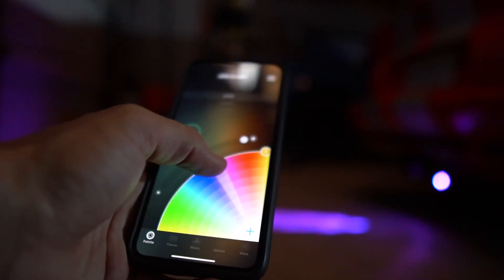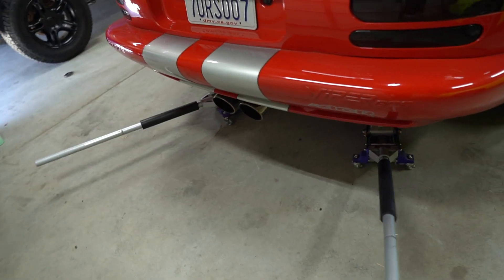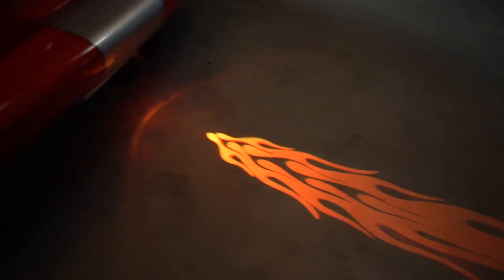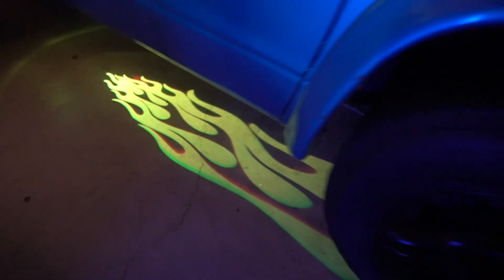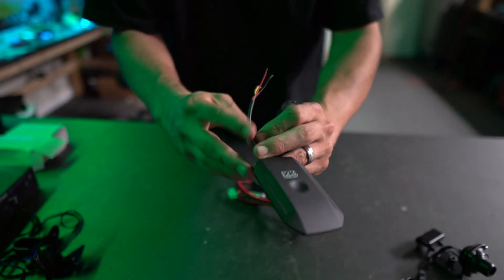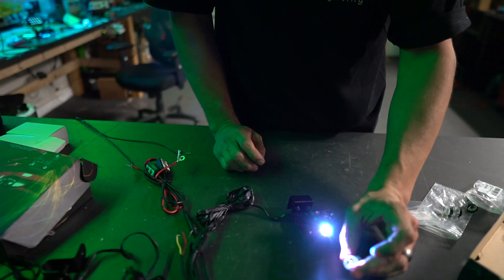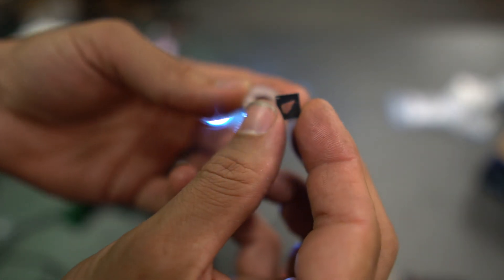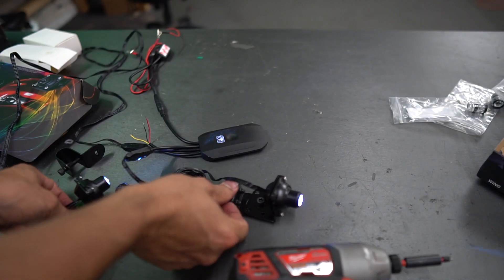What's INSIDE Car LED Image Projectors? | Curb FX | FlyRyde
I took a look to find whats inside the Curb FX kit from XK Glow. They're Car LED Image Projectors made to throw an awesome RGB effect on the ground that's fully controllable through the free bluetooth XK Chrome app.

To help me out for the day, my buddy John from Boosted Motorsports let me test out the LED projectors on the Dodge Viper and the Dodge Dakota.

I hopped on the website for the first time in a long while and made some changes! If you have any questions about parts that are available, first check out the Catalog, and then shoot over an email for anything you need help with!

Materials & Supplies:
-30 Pin Ribbon Cable
-30 Pin Header

Parts:
-4 Channel Remote Control